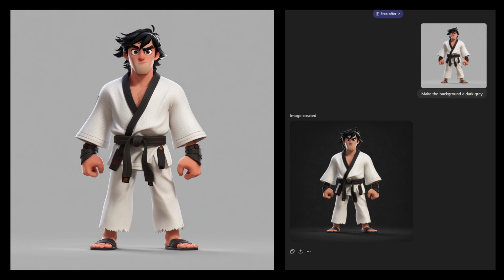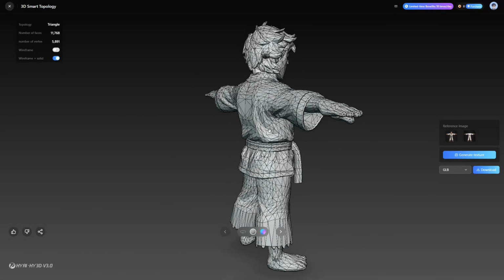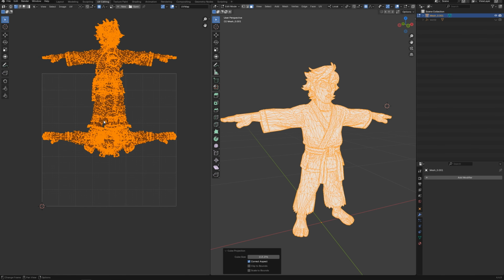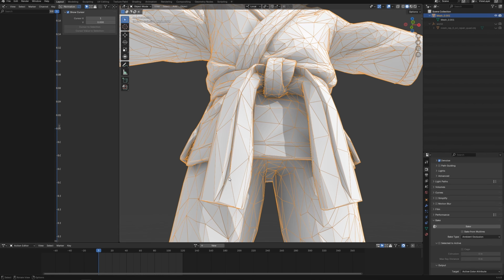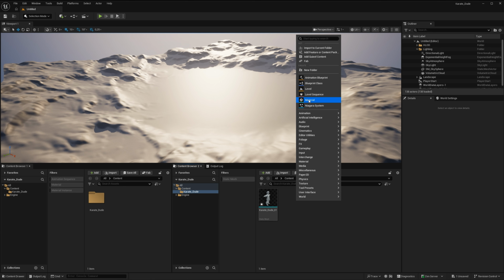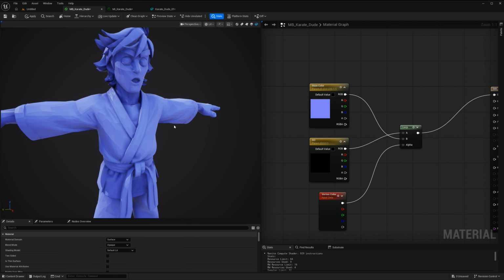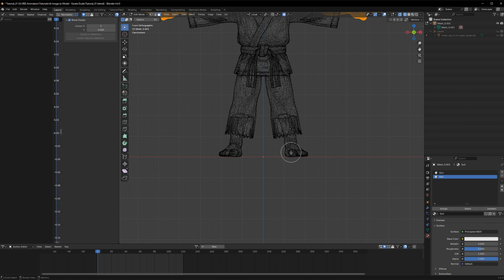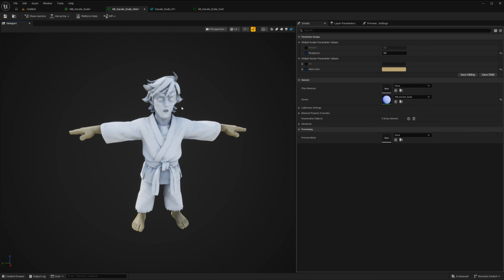The FASTEST Way to make 3D Game Assets in 2026 - Stop making slop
In this video, I’ll show you the absolute FASTEST way to turn any AI-generated image into high-quality 3D game assets in 2026.

While this tutorial is 40 minutes long to ensure I explain every single step clearly, the actual workflow only takes about 10 minutes once you know the process (more depending on how much you need to fix in the model). If you want to speed up your game development and improve your workflow with AI, this is the video you’ve been looking for.

What you will learn in this video:
• How to generate the perfect AI reference image for 3D conversion.
• How to turn 2D concepts into 3D geometry instantly.
• How to clean up your model and prepare it as a game asset.
• Tips for professional results without years of modeling experience.

It helps the channel a ton and keeps the tutorials coming.

00:00 - Intro
00:34 - Image Generation
01:30 - Image Tweaks
03:04 - Cyber Rats
03:26 - Generating the Model
06:52 - Importing to Blender
10:56 - Vertex Ambient Occlusion
18:13 - Ultimate Dungeon Tutorial
18:32 - Model and Material in Unreal Engine
29:36 - Working with Multiple Materials
37:17 - Outro